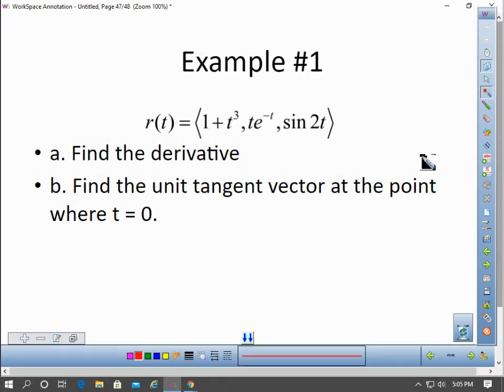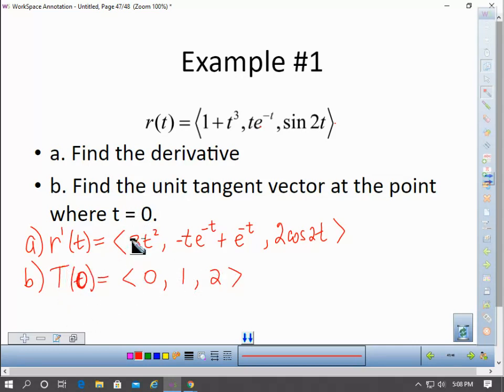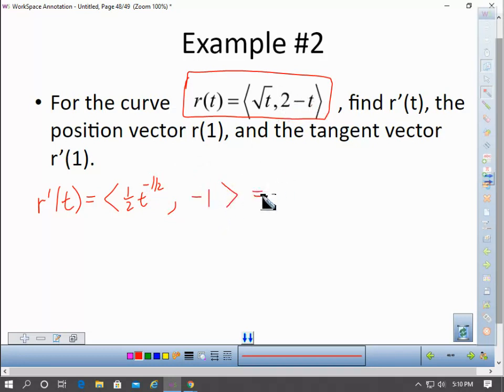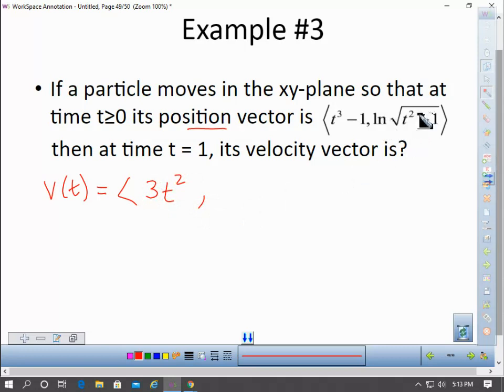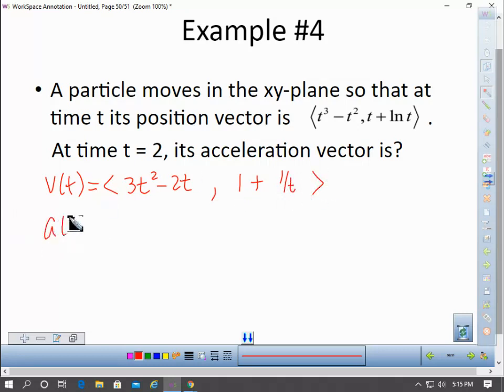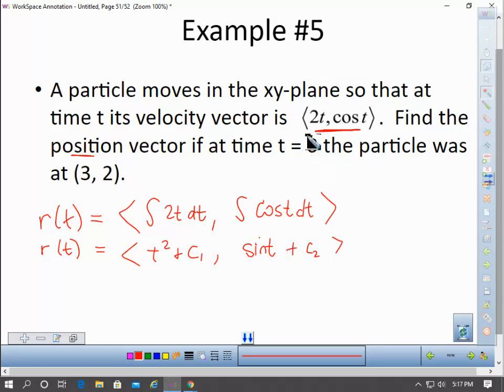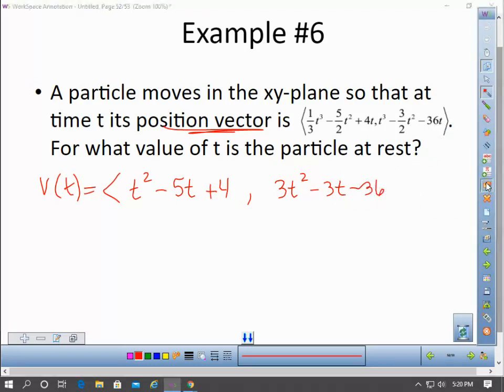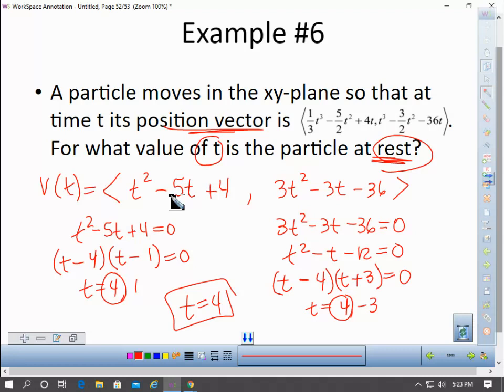BC 13-2 Vector-valued Functions - Examples